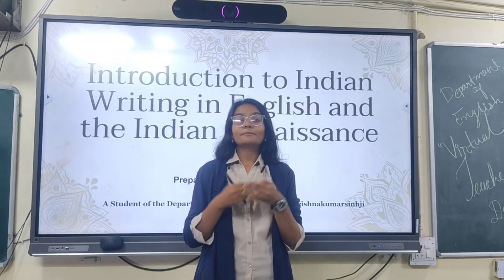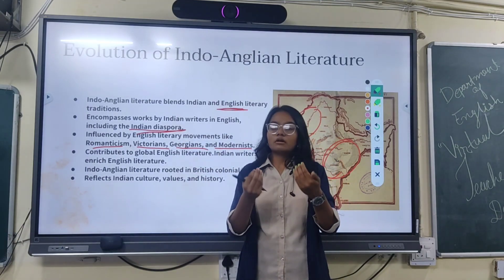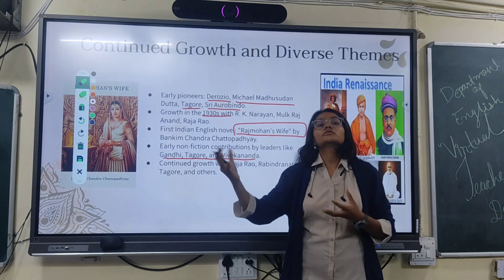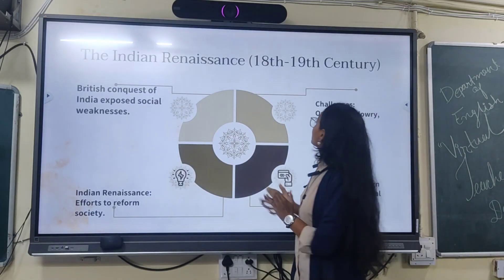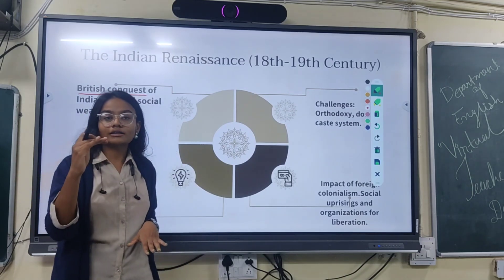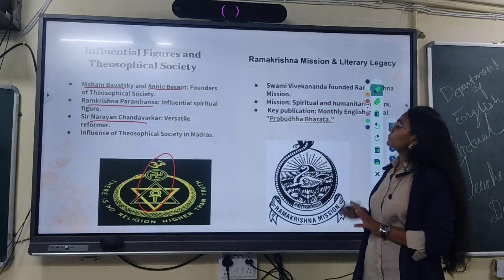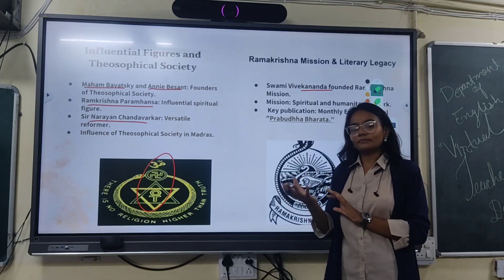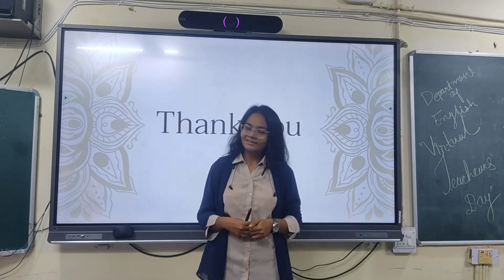Introduction to Indian writing in English and Indian Renaissance.